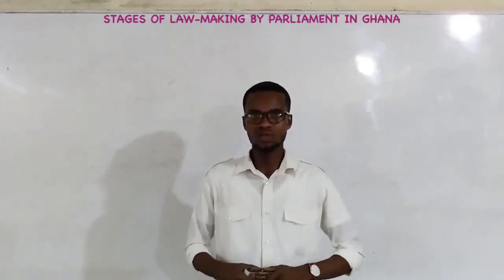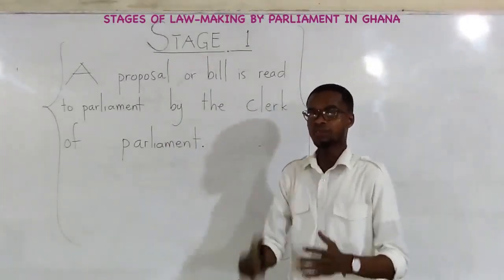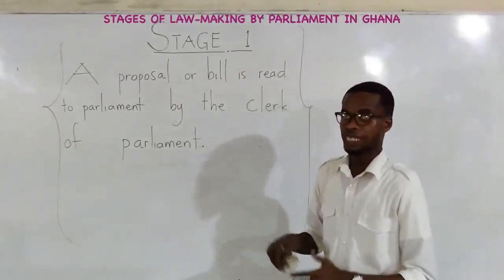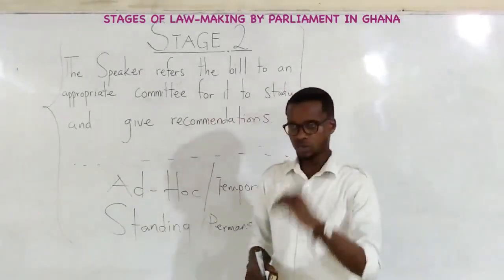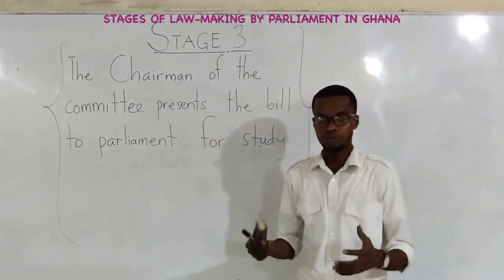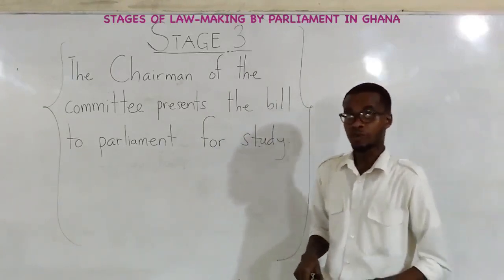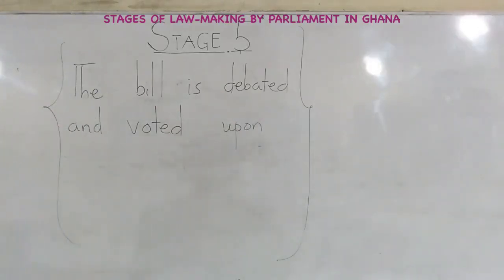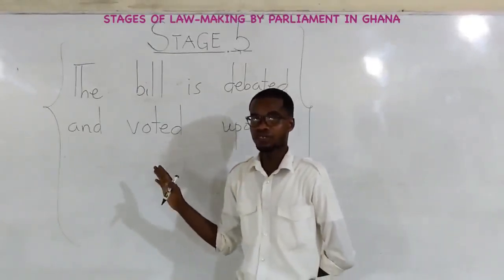HOW OUR🇬🇭 PARLIAMENT MAKES LAWS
Know the processes of Law-making by the legislature or the stages a bill has to be taken through to become a law.